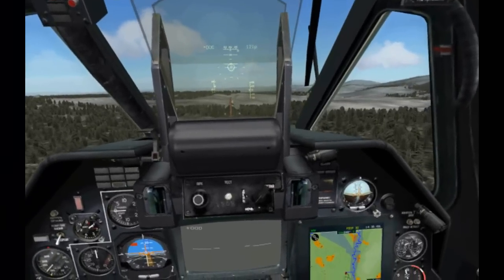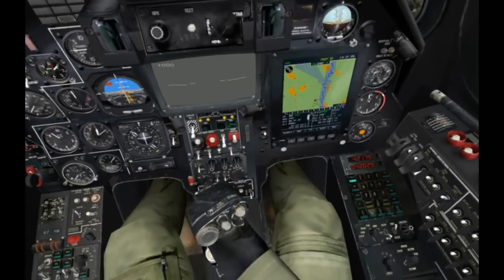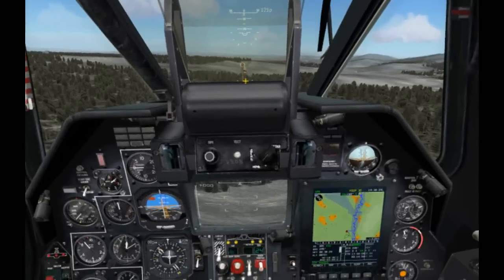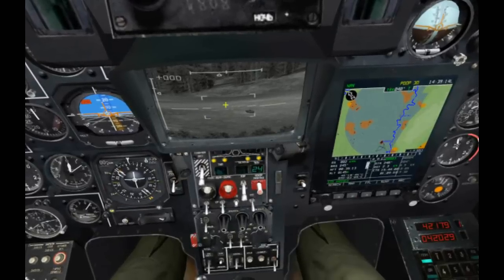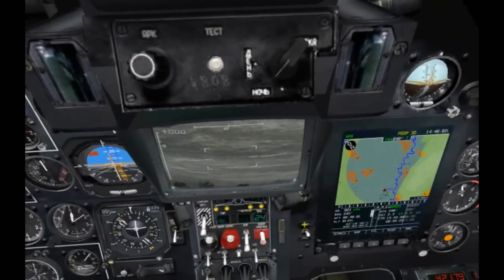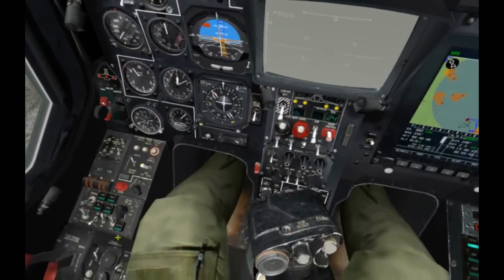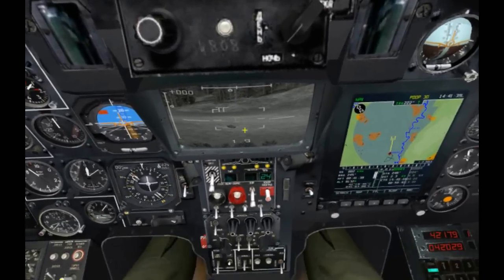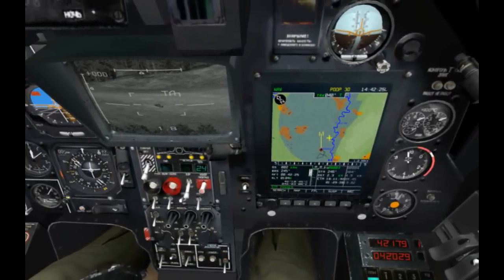Black Shark Note #5, Part 1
Shkval Sensor

Requires registration